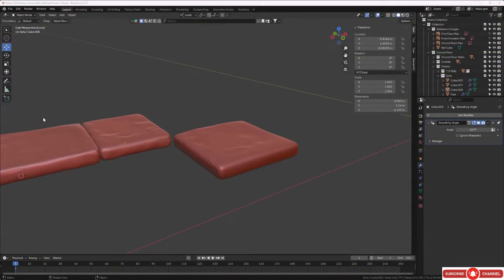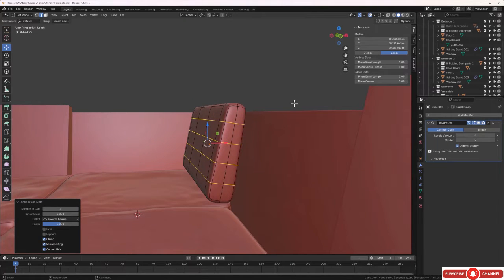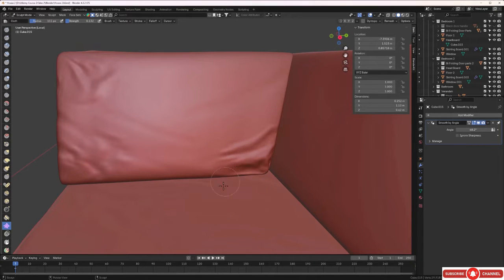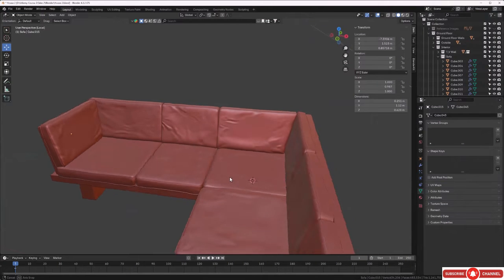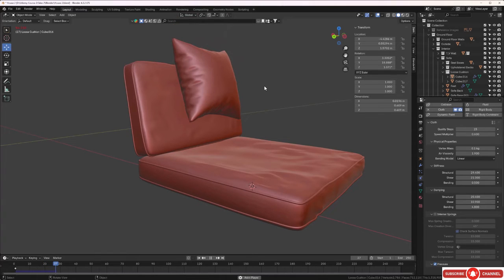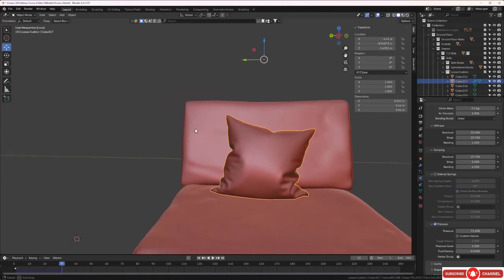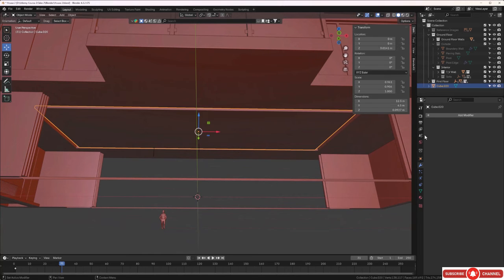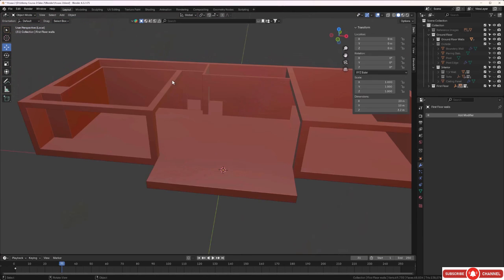Architectural Design Animation With Blender 41, to 49